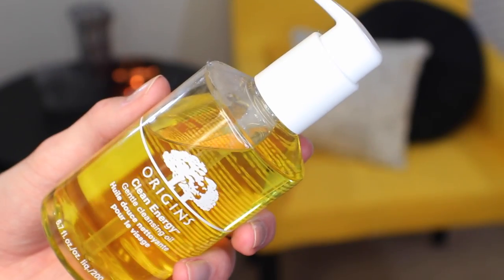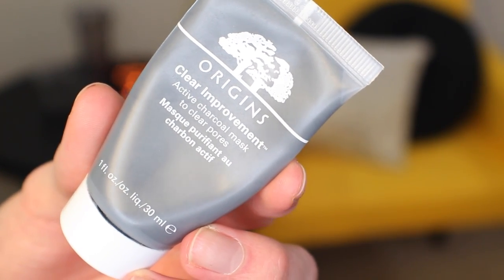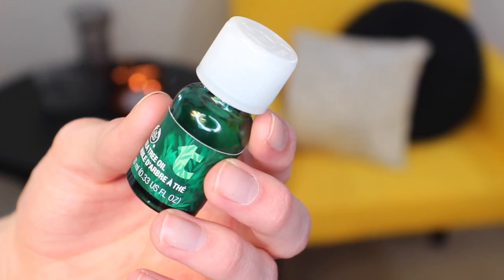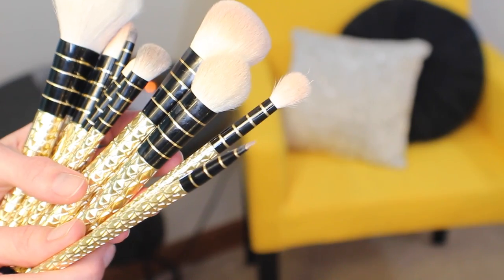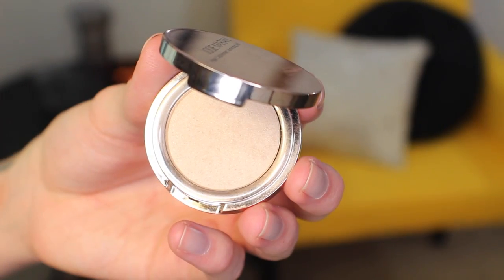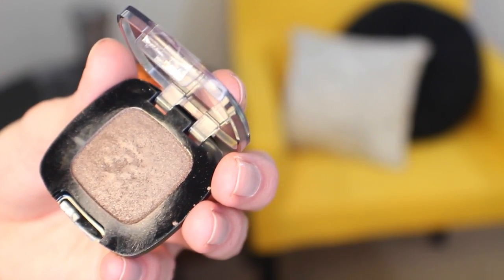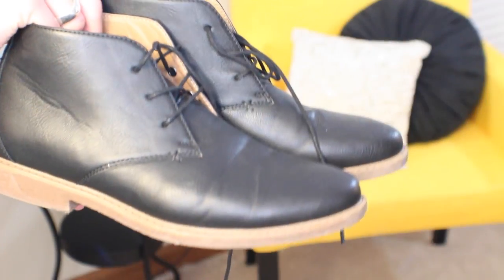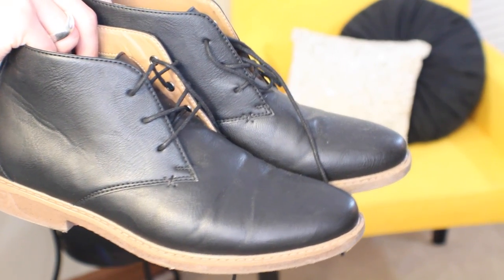JANUARY BEAUTY FAVORITES Skincare Makeup Fashion :: JonathanCurtisOnYT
January is at an end and I’ve been LOVING quite a few things this month. All products linked below!

Products Used:
Origins Clean Energy Cleansing Oil
Origins High Potency Night-a-Mins
Origins Clear Improvement Mask
The Body Shop Tea Tree Oil
Soap And Glory Sugar Crush Body Wash
Sonia Kashuk Holiday Brush Set
Lorac Color Source Buildable Blush in Prism
Josie Maran Argan Enlightenment Highlighting Veil
L’Oreal Color Riche Les Monos in Quartz Fumé 204
Laura Geller BB Cream in Medium
IT Cosmetics Brow Power Super Skinny in Universal Blonde
Anastasia Tinted Brow Gel in Caramel
L’Oreal Privee Lipstick 370 Jennifer’s Nude
Cargo Essential Lip Color in Dubai
Tarte Butter Lipstick Park Avenue Princess
Smashbox Be Legendary Cream Lipstick in Nylon Nude or Famous
Merona Men’s Earl Chukka Boot in Black